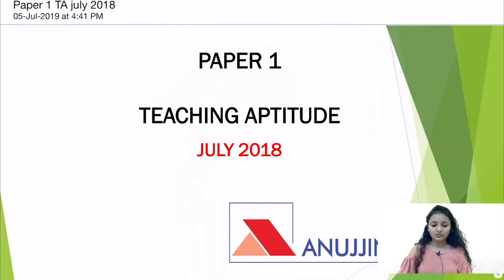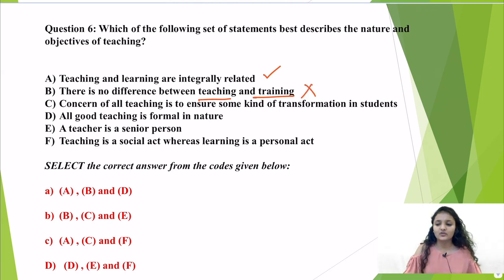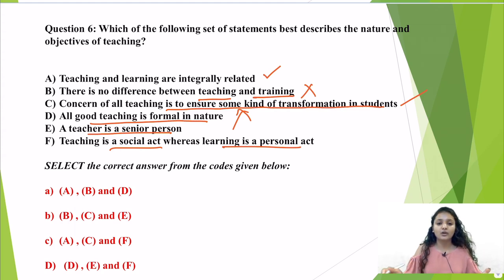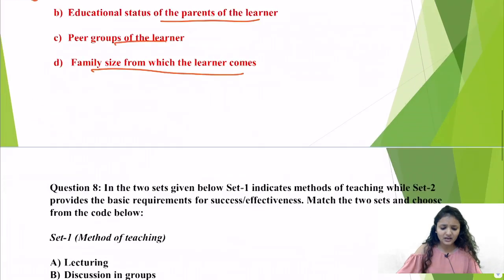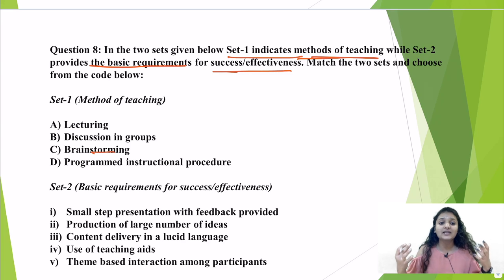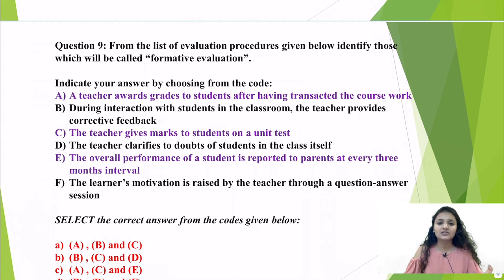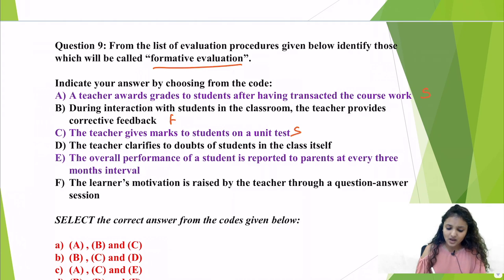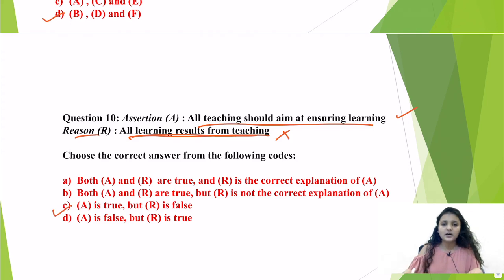UGC NET Paper 1 December 2019 | Daily MCQs (Teaching Aptitude) | Day 2